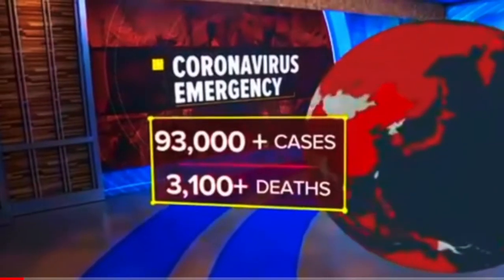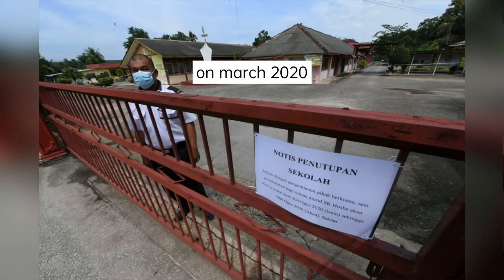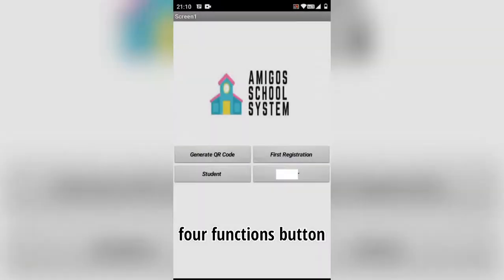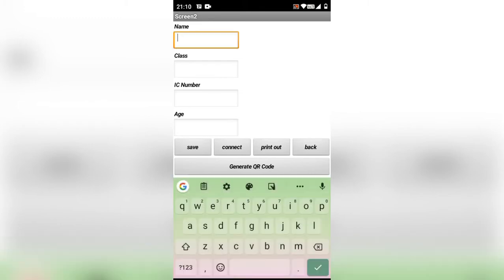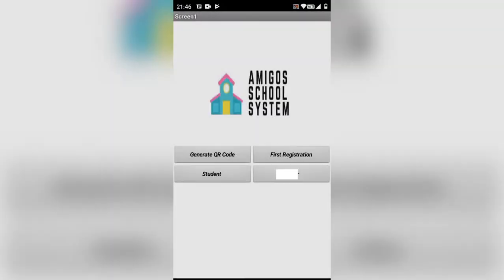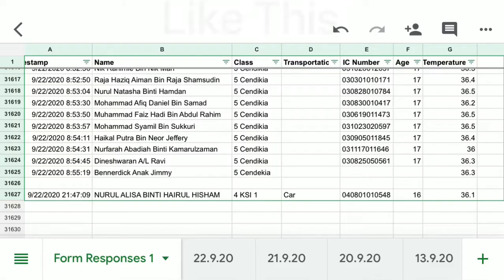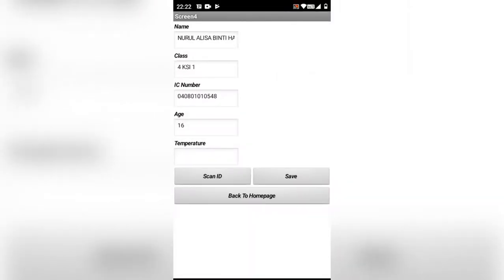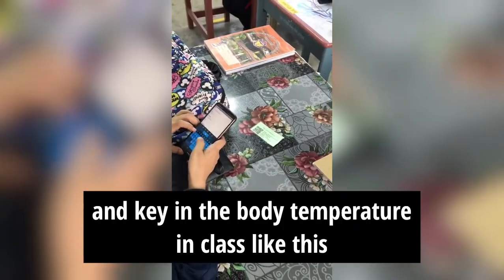amigos school scanner improvement